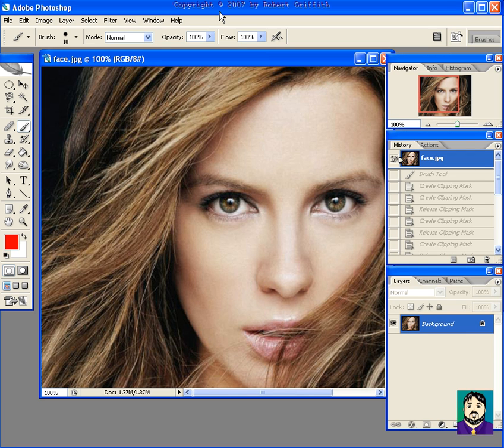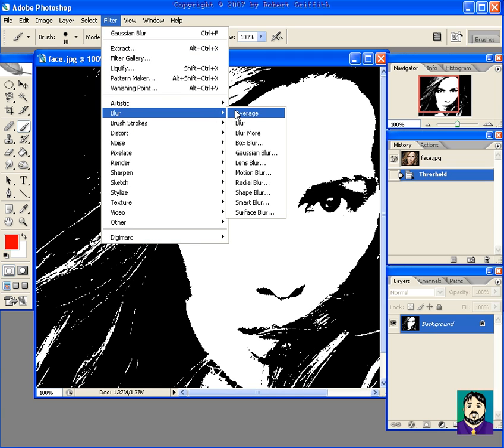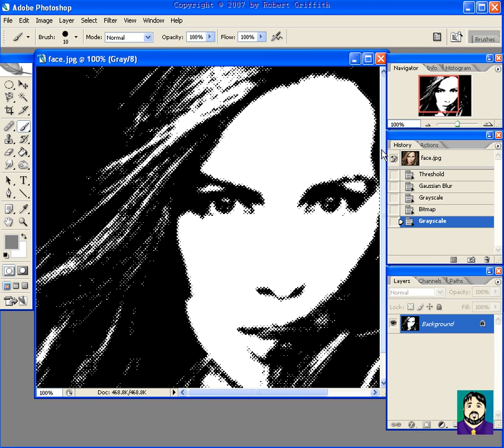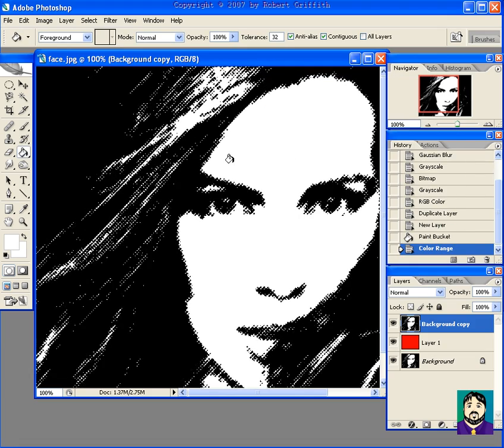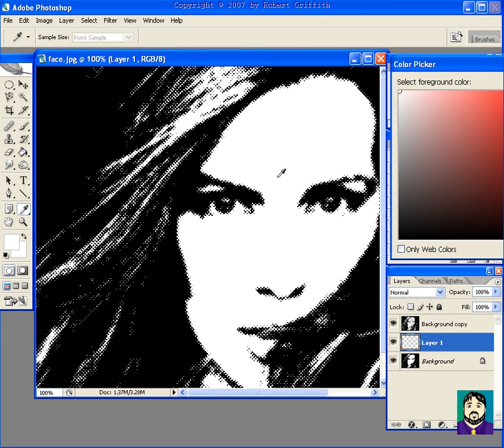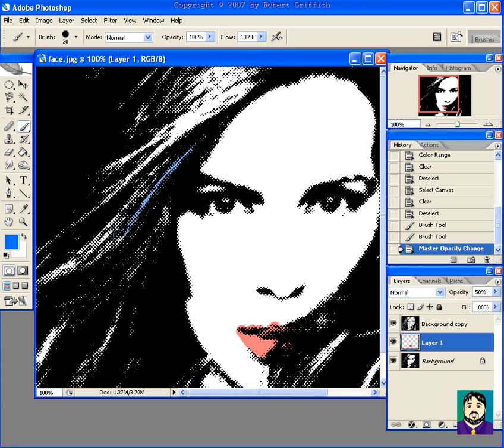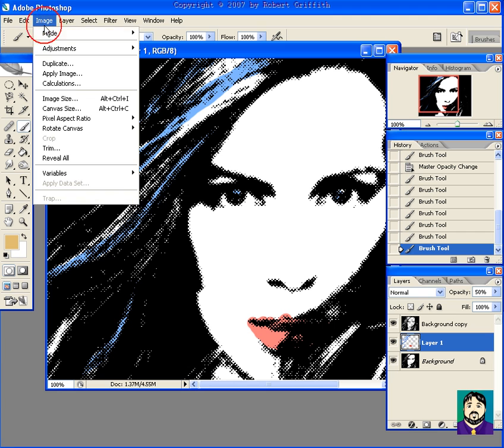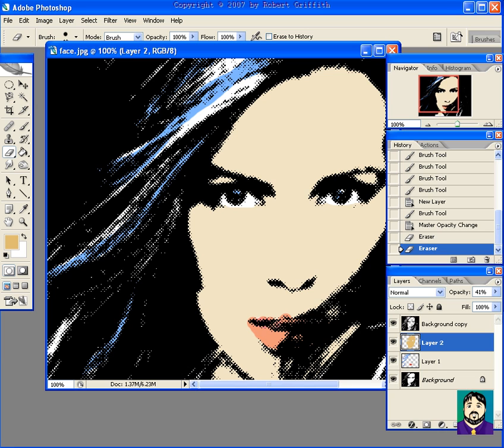Photoshop Tips: Create Pop Art (#2)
A Pop Art effect which reminds me of 80's album covers.  [For those who remember ALBUMS!]  :)  I use the Threshold with Halftone settings and then add color.